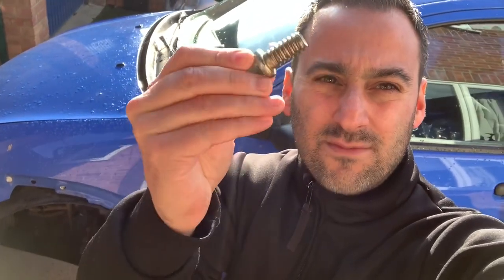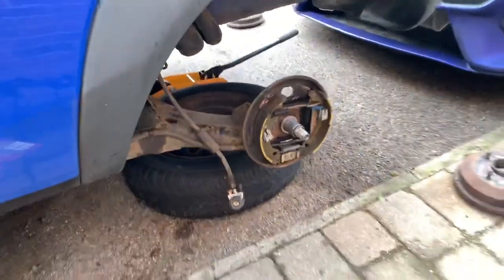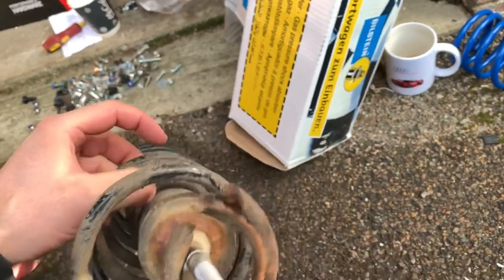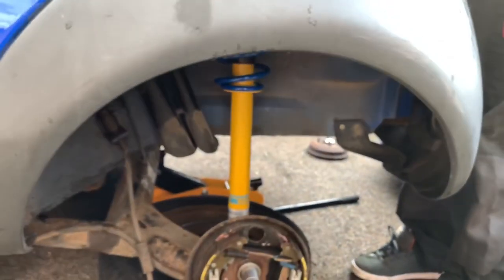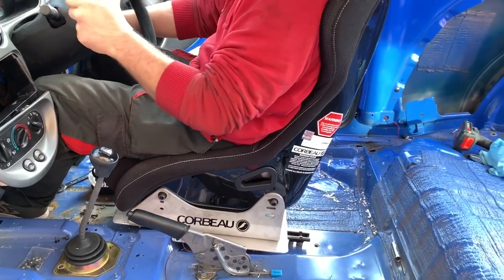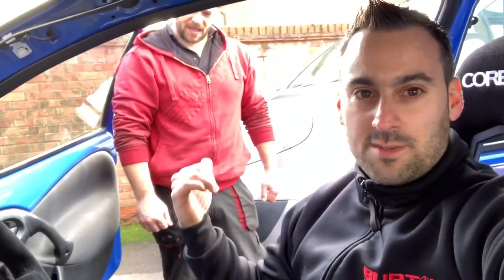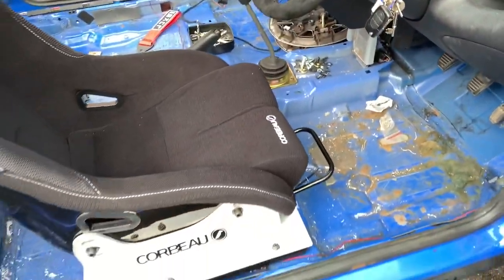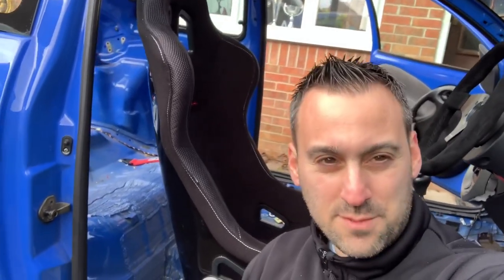Building an EnduroKa Part 9 - Corbeau Seat and Bilsteins fitted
Yes welcome again to our continual build vids for our little EnduroKa racecar.

In Building an EnduroKa Part 9 we finally fit and to totally complete the Corbeau Seat fitting and start fitting the Bilstein suspension.

Also shout out to Corbeau seats who provided us with the gorgeous seats we are running

The Fire Suppression was supplied by the good people of Camauto developments

But you can also you the class electrical one which is even better

Shout out to Corbeau seats who provided us with the gorgeous seats we are running

Slowly getting there and cannot wait to get this finished and on track.